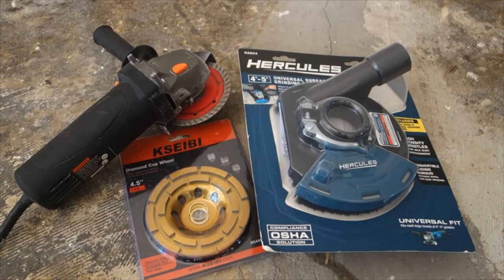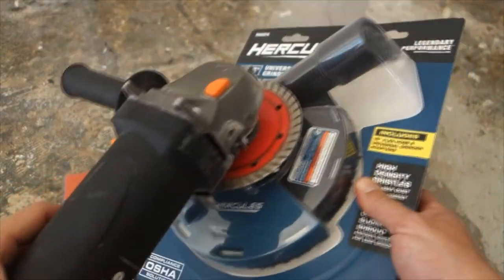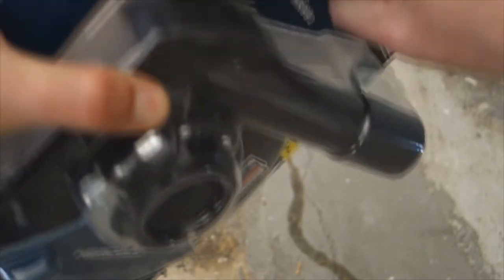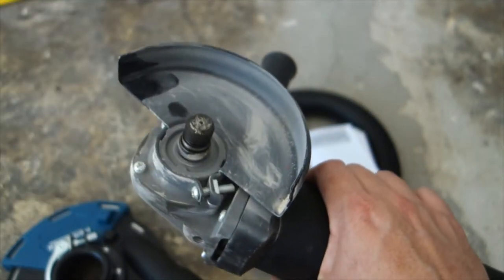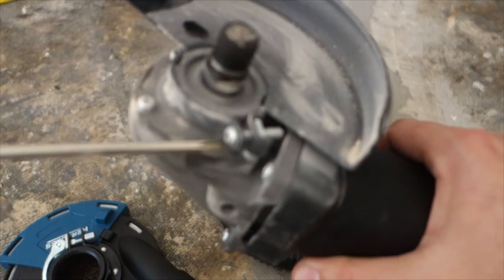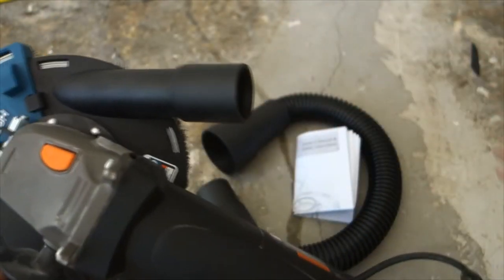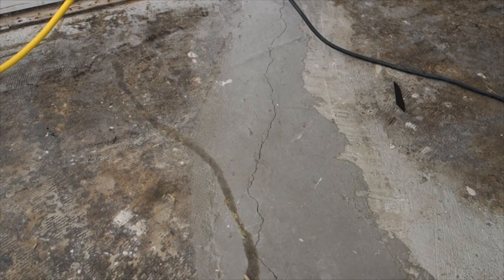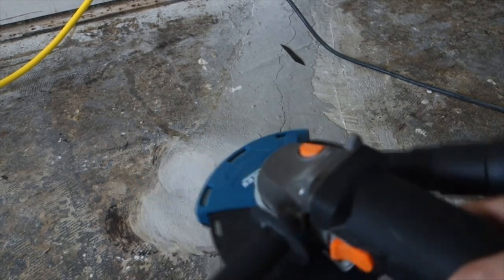Harbor Freight 4"-5" Angle Grinder Dust Shield. Will it actually collect dust? Lets Find Out!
Hey Everyone,

Today I try out the Universal Angle Grinder Dust Shield from Harbor Freight. Its used to vacuum up the dust from grinding concrete with an angle grinder. Will it work? Lets find out!